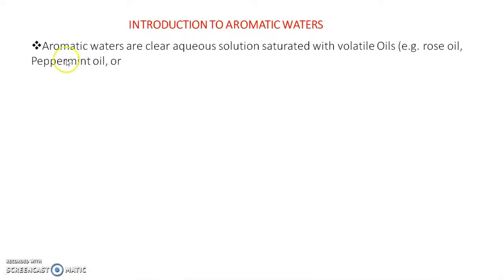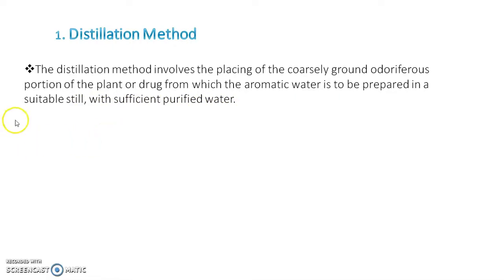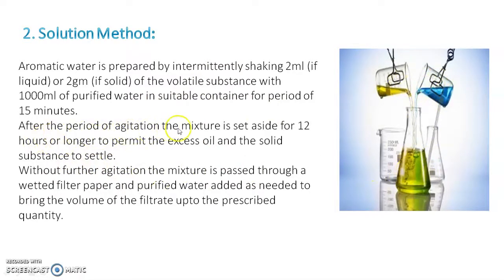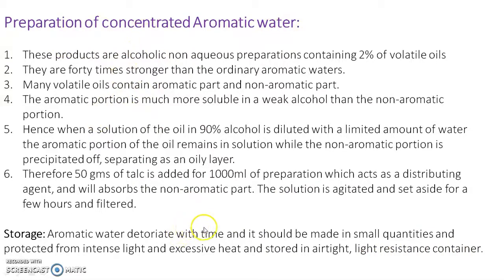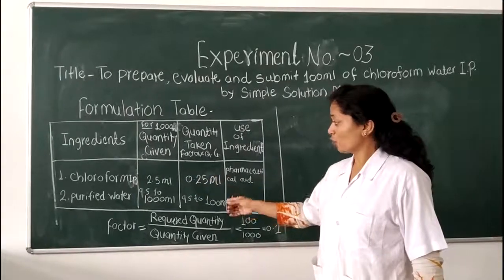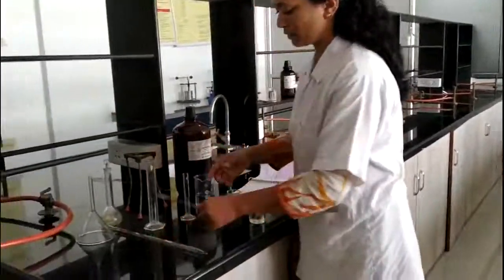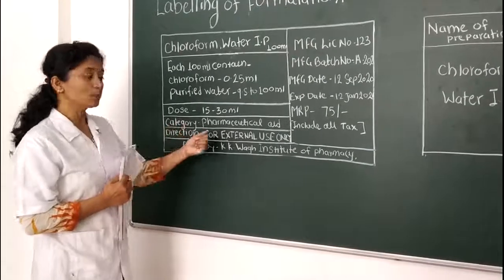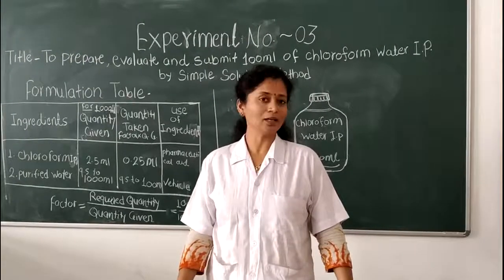Pharmaceutics I Experiment 3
Title -  To prepare ,Evaluate And Submit 100 ml of Chloroform Water I.P.  By Simple Solution Method